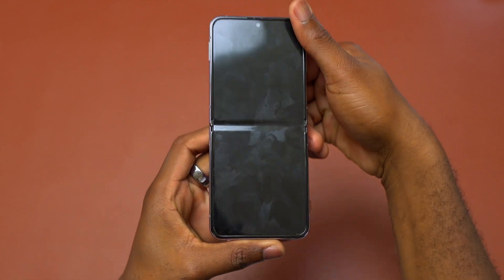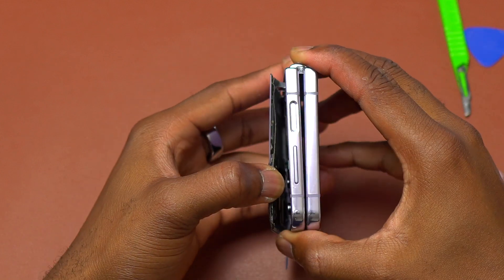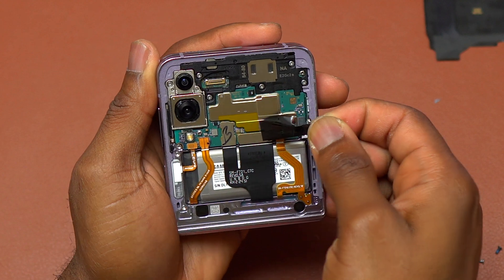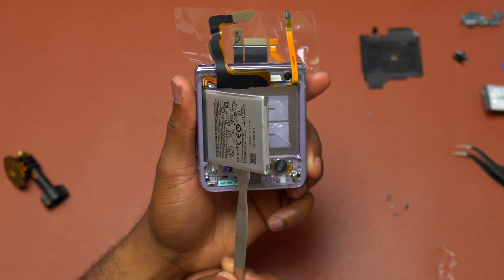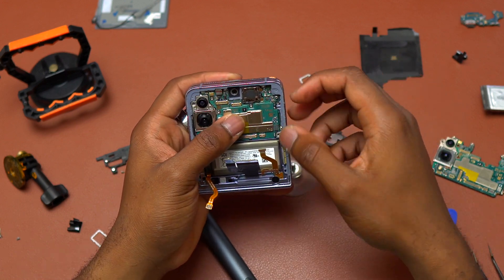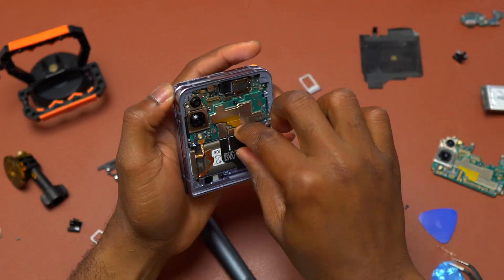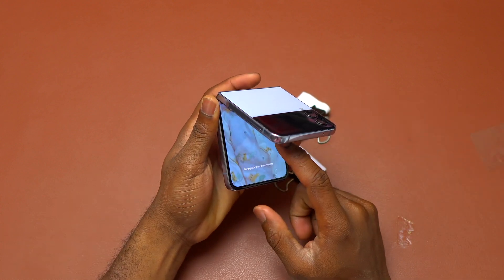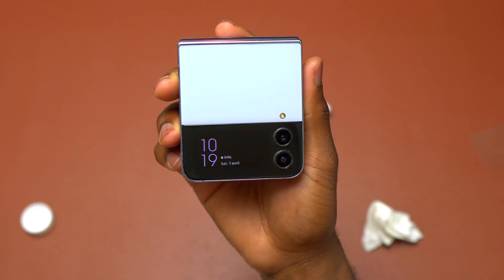Galaxy Z Flip 4 Screen Replacement Repair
The Galaxy Z Flip 4 inner screen stopped working, and the only fix is a new screen and body frame. Restoration is not extremely difficult, and it is doable with a few technical skills. The repair difficulty of this restoration is 8 out of 10. The same fix applies to the Galaxy Z Flip 3 and Z Flip 2.

TOOLS and PARTS:
Green scalpel blade
B7000 Glue
Repair clamps
Suction cup

0:00:00 Intro
0:00:07 Back Glass Removal
0:00:42 Front Cover Screen Removal
0:02:07 Screw Removal
0:02:19 Component Removal
0:03:16 Front Device Work
0:03:46 Battery Removal
0:05:11 Hinge Observation
0:05:18 Camera and Speaker Removal
0:06:10 Reinstallation
0:06:37 US Version Note
0:07:36 Troubleshooting
0:09:50 Cover Screen Check
0:10:09 Sealing the Device
0:11:33 Outro